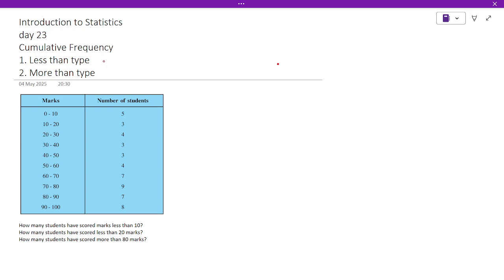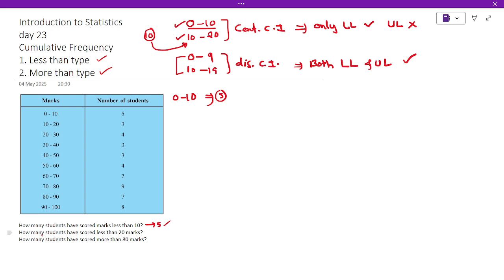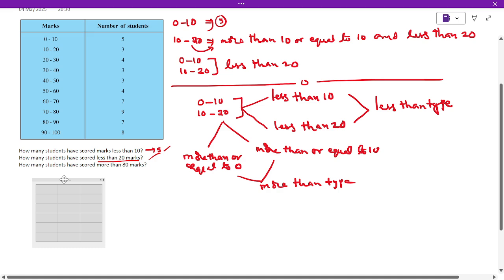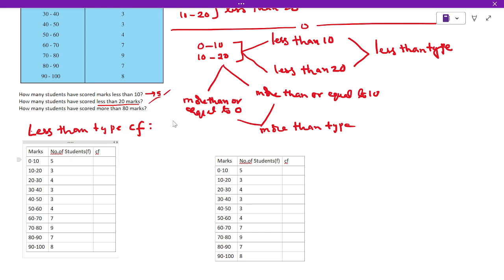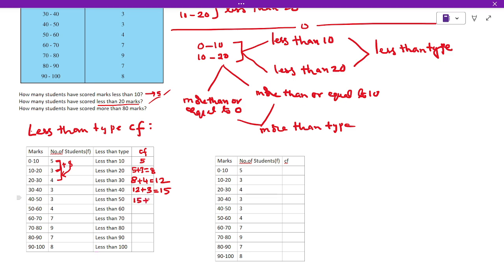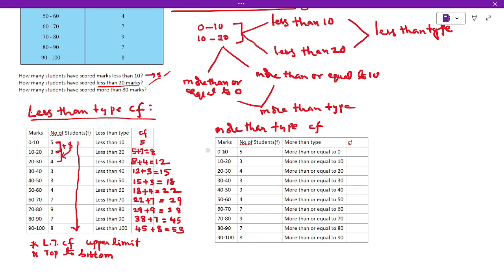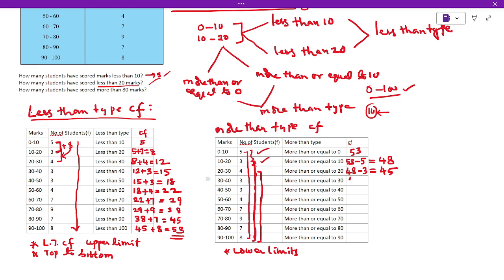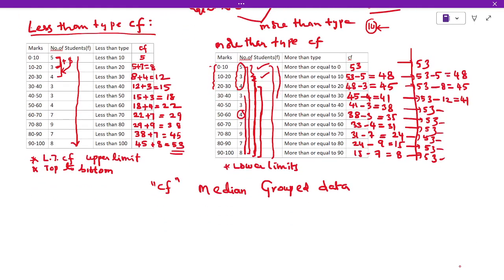Day23 |Introduction to Statistics | Business Statistics | Cumulative Frequency | less than,more than